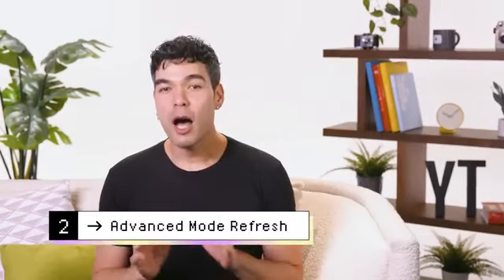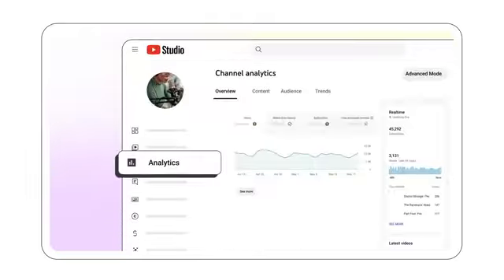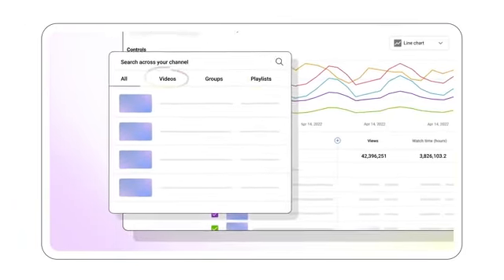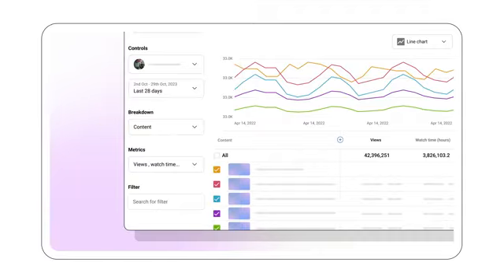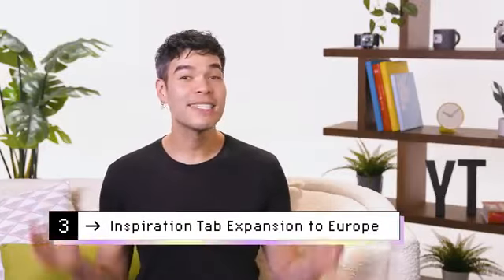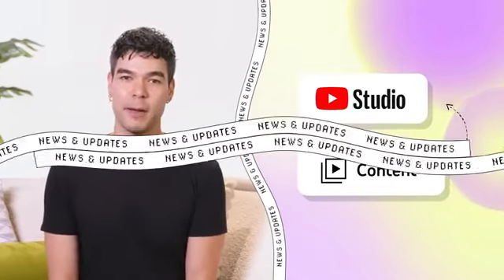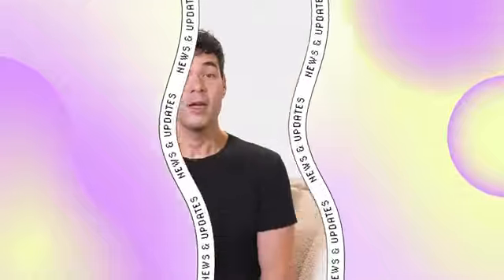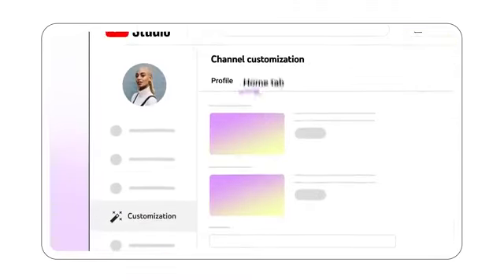Analytics and Updates for Your Channel | Creator Overview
Analytics and Updates for Your Channel | Creator Overvie
Discover the latest YouTube update that lets you share analytics for creators directly from YouTube Studio! This new youtube feature helps you stand out for earning opportunities, connecting you with advertisers and brands. Learn how to navigate youtube studio settings to enable channel insights sharing and enhance your youtube performance.